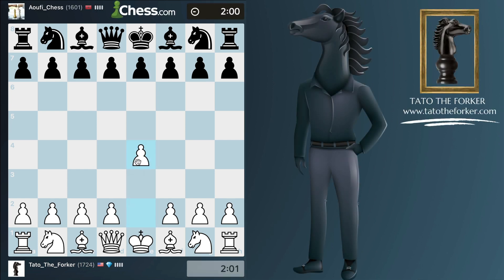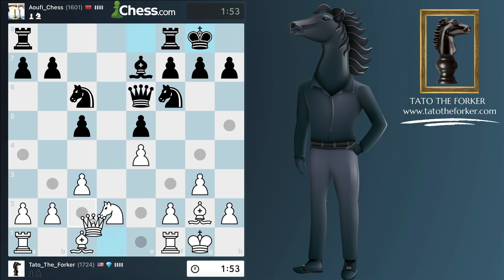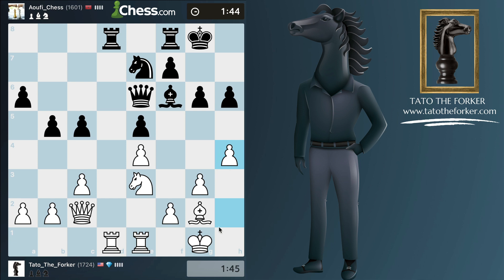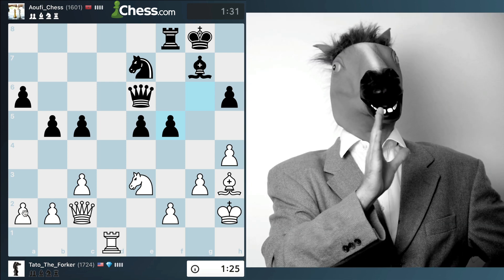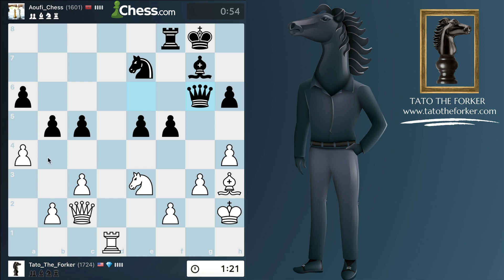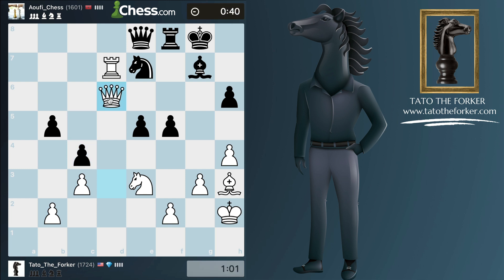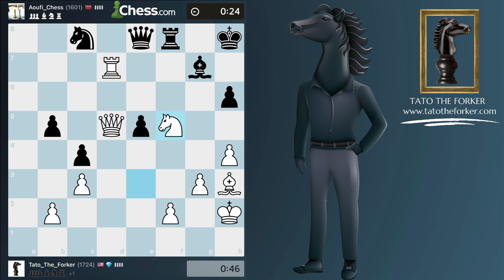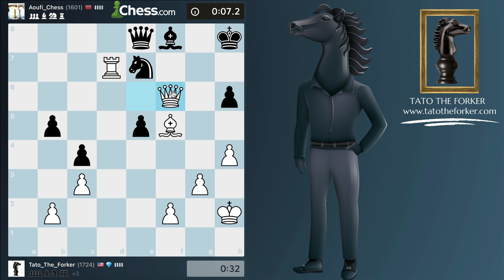88th Chess Game King's Indian Attack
Chess players! Join my movement and become a forker. With consistent tactics, strategy and endgame training, we will make it to our goal. Chess openings? In this video, you will see that's the easiest part 😎 💪

ForkTheWorld —tell me where you are now and I will feature your city in one of my videos 😎🍴